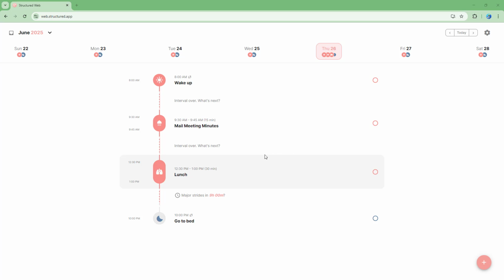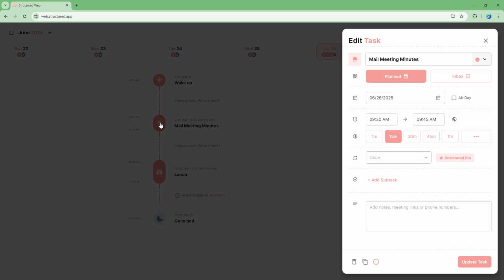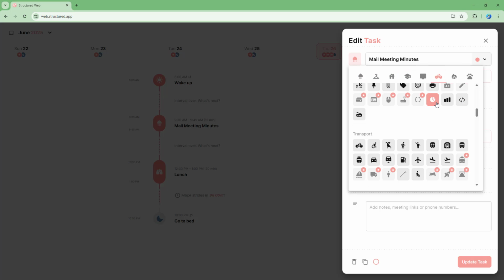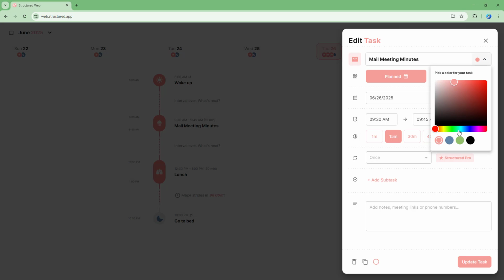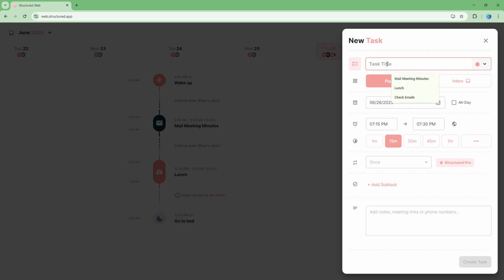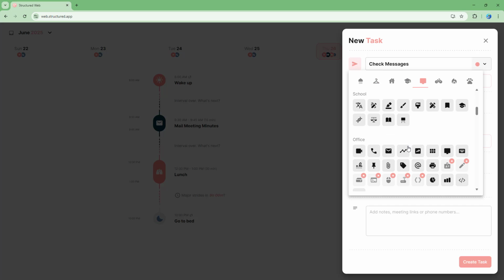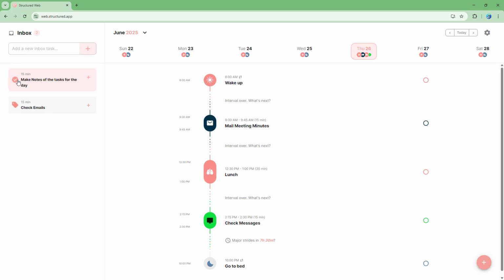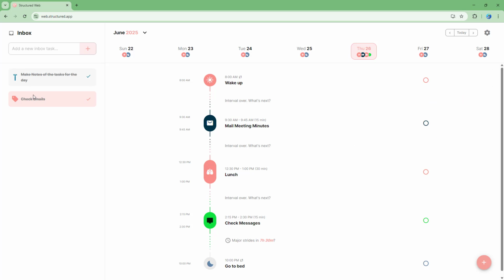Structured - Lesson 4 - Task Icon and Color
In this tutorial, we will be discussing Task Icon and Color in Structured App